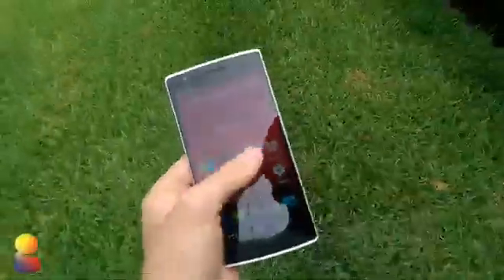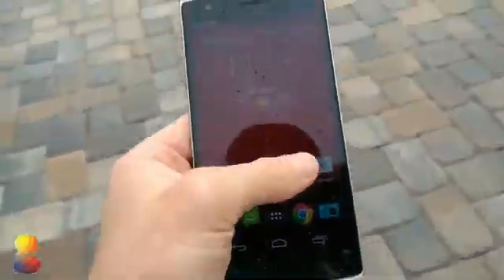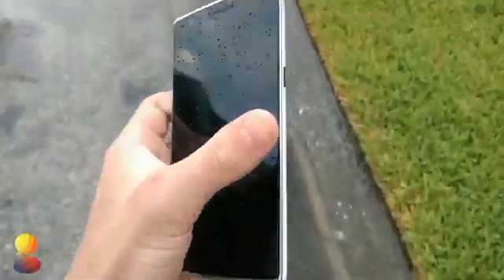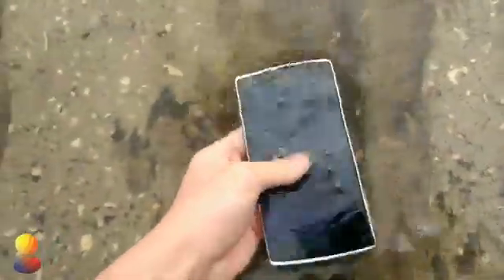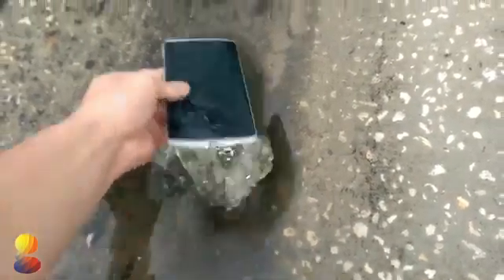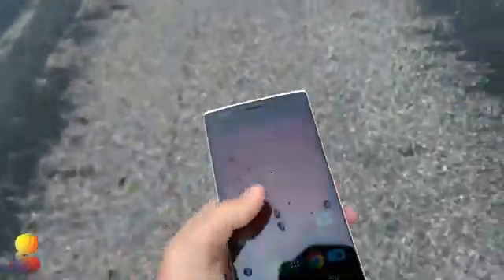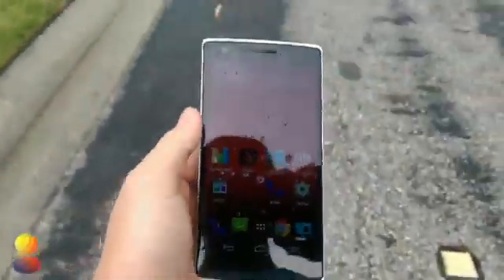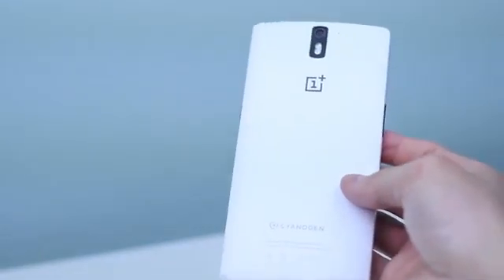OnePlus One'ın su geçirmezlik testi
Son zamanların en çok ses getiren akıllı telefonları arasında olan OnePlus One'ın bilindiği üzere herhangi bir su geçirmezlik sertifikası bulunmuyor. Ancak birçok rakibinin su geçirmezlik özelliği bulunuyor. Bu anlamda bir test gerçekleştiren GadgetGuru ekibi, OnePlus One'ı suya sokuyor ve ne derece su geçirmez olduğunu sınıyor. İşte OnePlus One'ın su geçirmezlik testi;